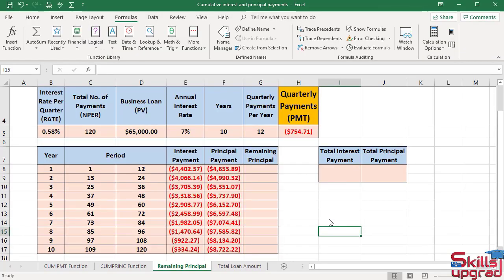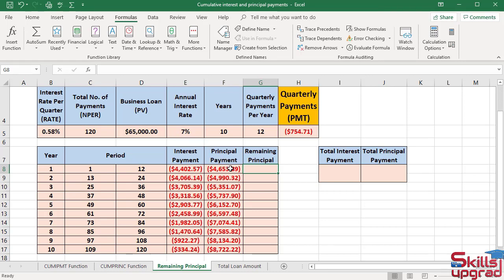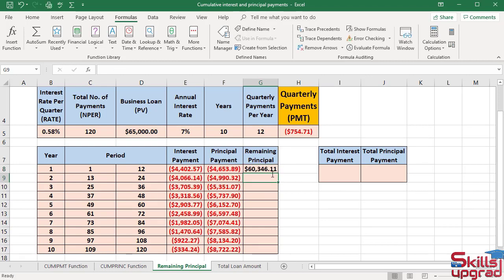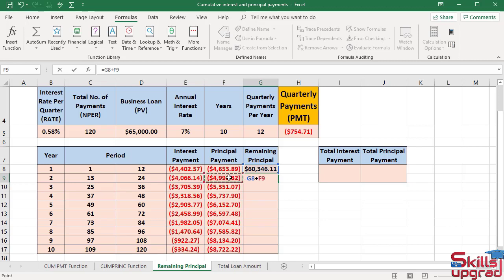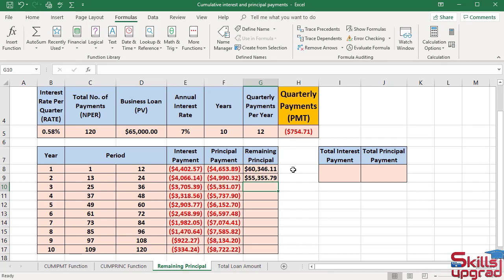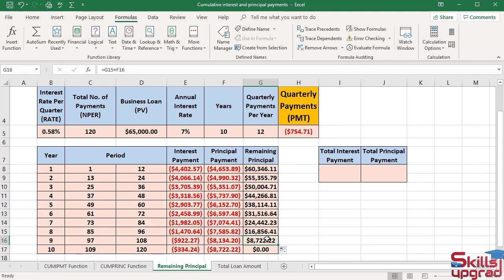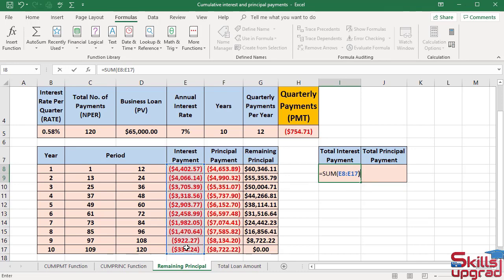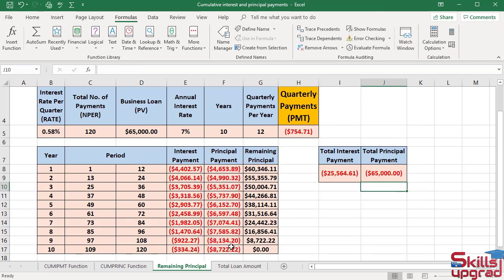MS Excel Advanced Course | Calculating Remaining Principal, Total Interest Total Principal Payments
1-      Introduction to Excel
2-      Formatting a Worksheet
3-      Saving and Printing a Workbook
4-      Calculations With Basic Formulas
5-      Calculations Excel Functions
6-      Project Calculations with Operators and Functions
7-      IF and VLOOKUP Functions
8-      Date and Time Functions in an Excel
9-      Logical Functions in an Excel
10-    Lookup and Reference Functions in an Excel
11-    Text Functions in an Excel
12-    Math and Trigonometry Functions in an Excel
13-    Statistical Functions in an Excel
14-    Engineering Functions in an Excel
15-    Information Functions in an Excel
16-    Database Functions in an Excel
17-    Financial Functions: Borrow Money to Bank
18-    Financial Functions: Invest Money in the Bank Saving Account
19-    Financial Functions: Build Future Income Statement of Company
20-    Financial Functions: Calculate Depreciation of an Asset of Company
21-    Financial Functions: Invest Money in Company
22-    Basic Financial Examples(Learn Use of Operators +,-,/,*)
23-    Adding Column and Pie Charts in an Excel worksheet
24-    Adding Line and Combination Charts in an Excel
25-    MS Excel Spark lines (Line, Column, Win or Loss) and Data Bars
26-    MS Excel Waterfall Chart, Funnel Chart and Map Chart
27-    MS Excel People Graph, Sunburst Chart, Tree map and Bubble Charts
28-    MS Excel Stocks and Geography, Progress Chart
29-    MS Excel Analyzing Sales Data in Pivot Tables and Pivot Charts
30-    Creating Excel Tables, PivotTables and Pivot Charts
31-    Data Validation and Inserting Comments
32-    Analyzing Data in the MS Excel Table
33-    Analyzing Data with MS Excel PivotTables
34-    Analyzing Data with Business Intelligence (Power Queries and Trendlines)
35-    Analyzing Data with Business Intelligence (Forecast Sheet)
36-    Analyzing Data with Business Intelligence (Power Pivot, Data Model & Power Map)
37-    Extracting Data from the Website(Power Query, Power Pivot, Pivot Table)
38-    Loading Website Data into Power Map(Power Query, Power Map)
39-    Extracting Data from the Website(Power Query, Pivot Table)
40-    Extracting Football Team Data from the Website(Power Query, Pivot Table)
41-    Analyzing Business Data by using What-If Analysis Tools(Goal Seek, Data Table)
42-    Analyzing Business Data by using What-If Analysis Tools(Scenario Manager)
43-    Analyzing Business Data with Solver
44-    Create and Publish Dashboard
45-    Dashboard Layout Design : Create Sales Dashboard
46-    Data Analysis in PivotTables (Creating Revenue Dashboard)
47-    Microsoft Power BI
48-    Bookmarks Pane and Selection Pane In MS Excel
49-    Editing and Visualizing Data In MS Excel
50-    Extracting Data from the Website In MS Excel
51-    Extracting Sales Data from the Website In MS Excel
52-    Microsoft Excel New Quick Measure(Calculations Without Dax)
53-    Microsoft Excel Custom Visuals
54-    Microsoft Excel VBAs And Macros